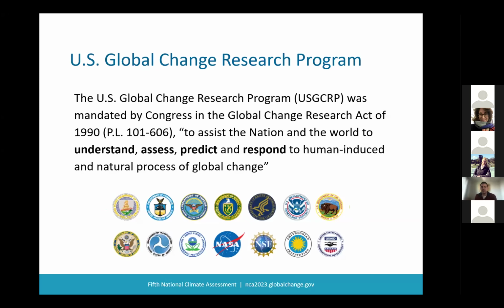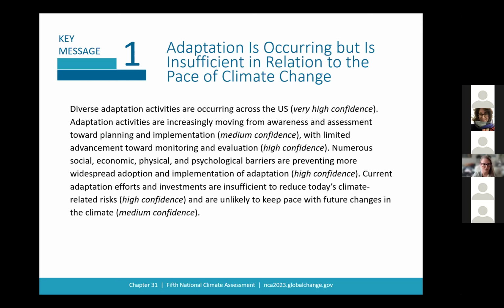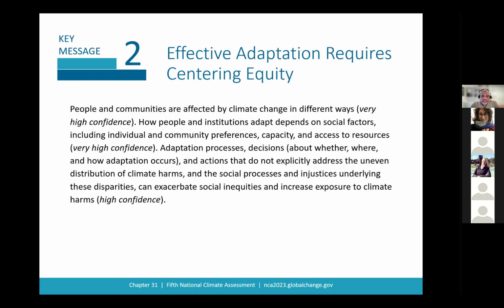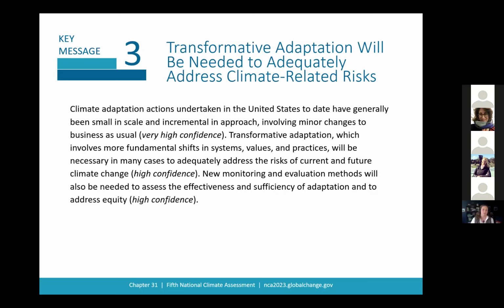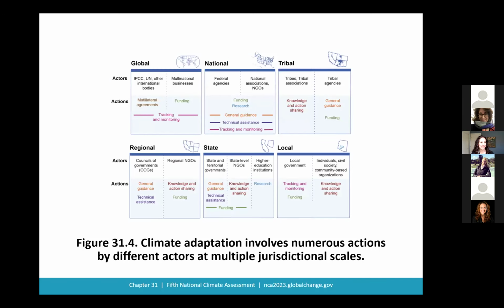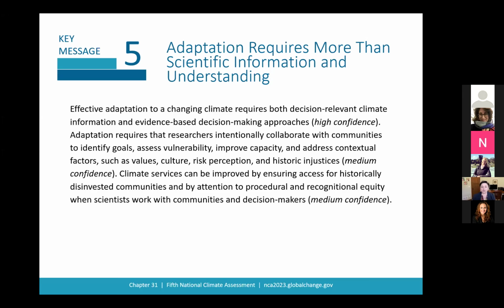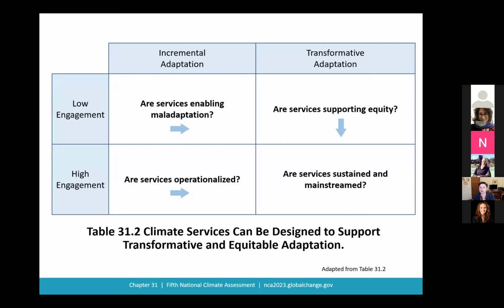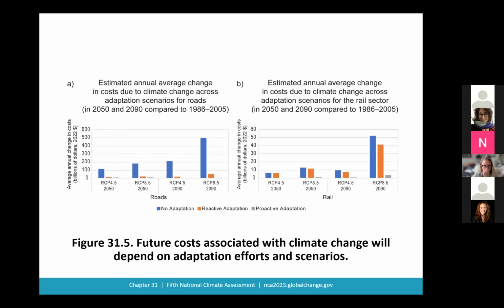NCA5 Webinar - Adaptation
USGCRP is hosting a series of webinars on the findings of the Fifth National Climate Assessment (NCA5). The NCA5 chapter webinars are an opportunity for you to hear about the findings of each chapter from the authors themselves. Each virtual one-hour event is expected to include some time for Q&A.

A full listing of these webinars, taking place through mid-March 2024, may be found